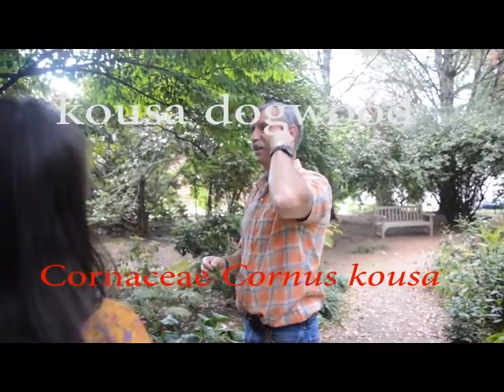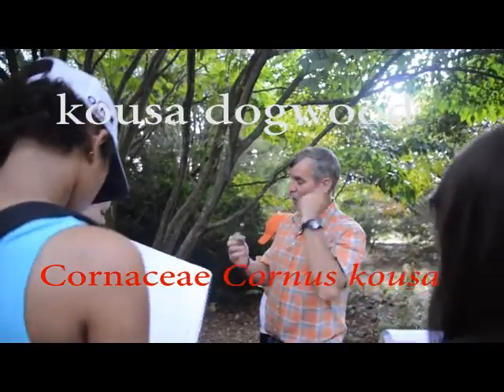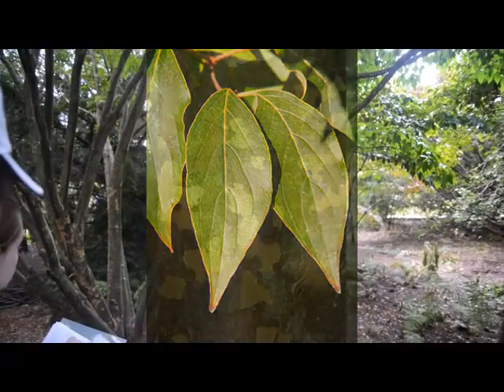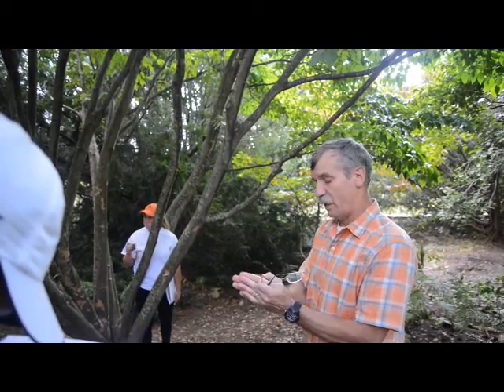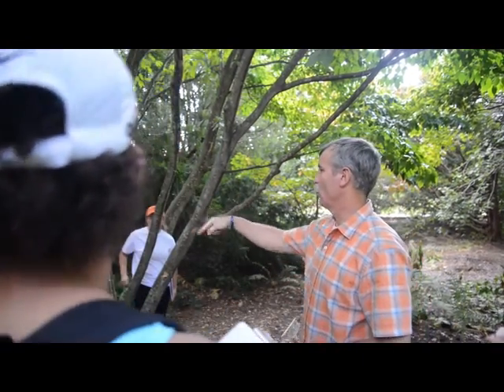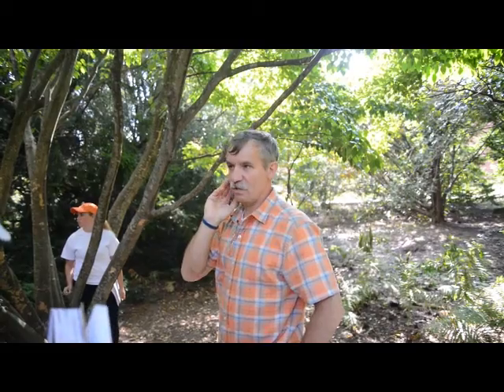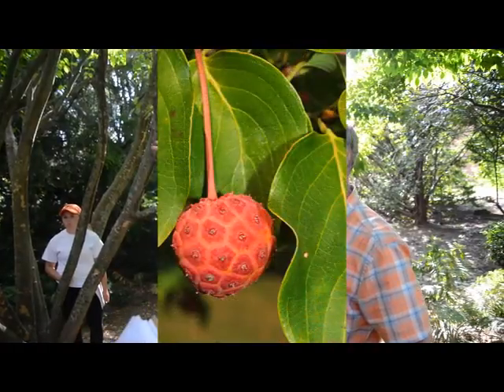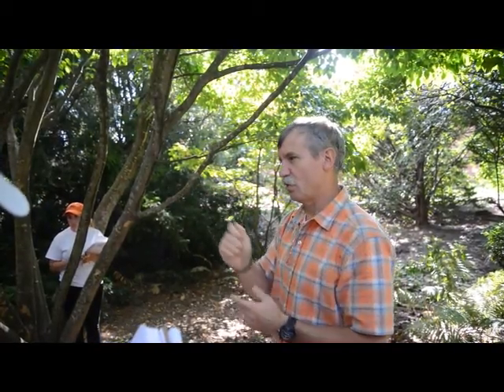Cornus kousa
kousa dogwood